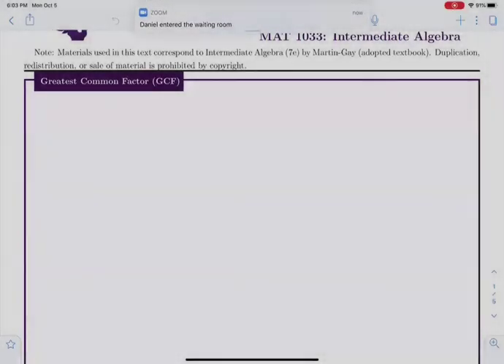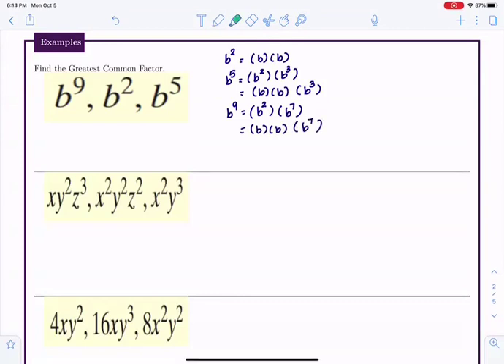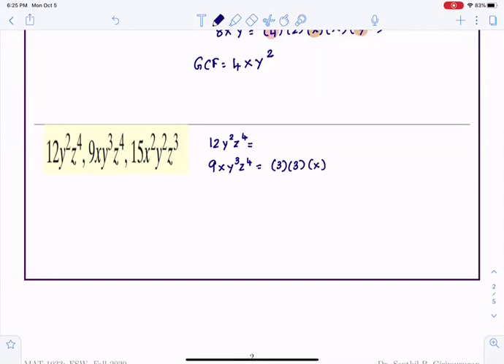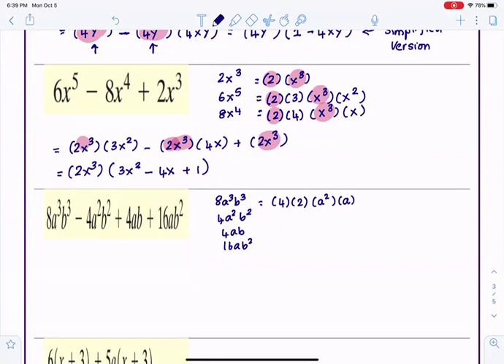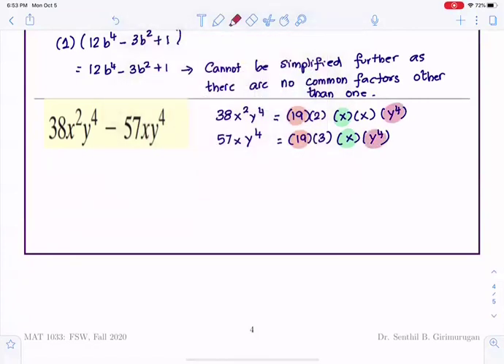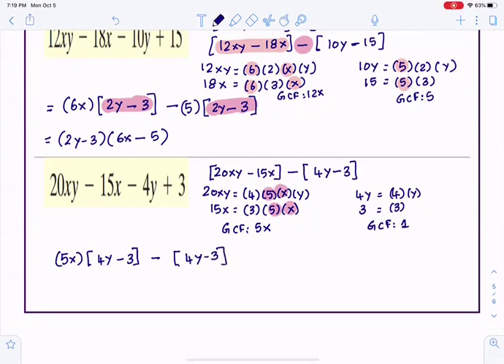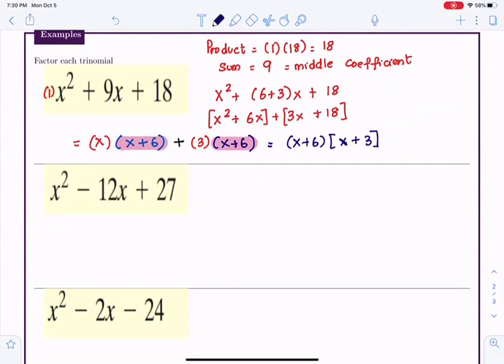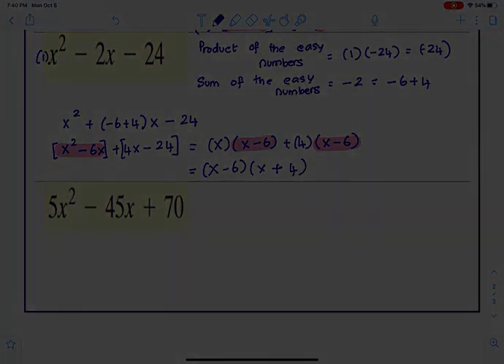Greatest Common Factoring and Factoring Trinomials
Examples on finding greatest common factor and factoring trinomials.